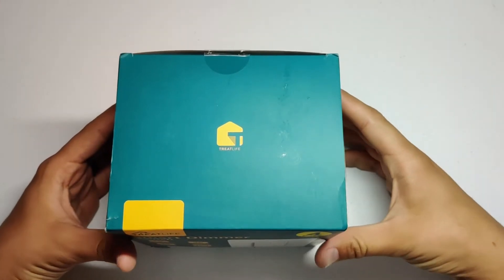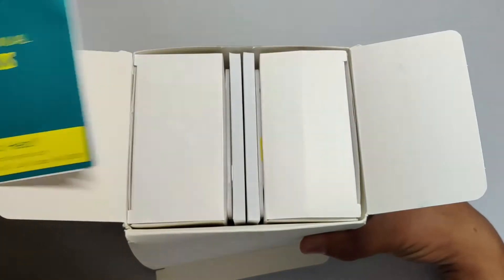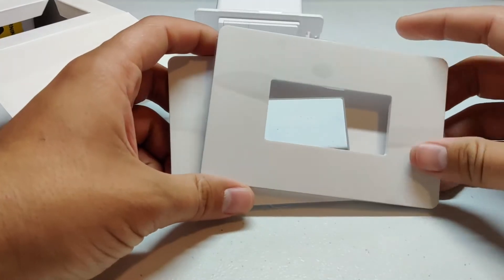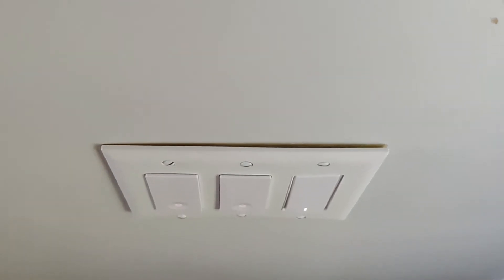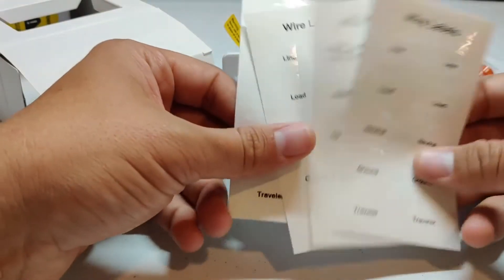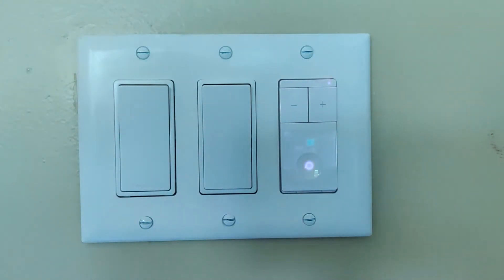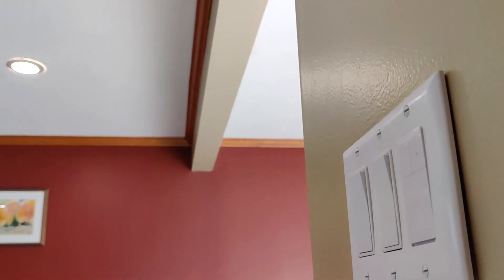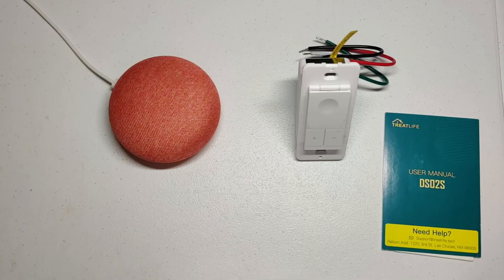TreatLife Smart Dimmer Switch Review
Brief review of the TreatLife Smart Dimmer Switch. Well worth the price, as are the other TreatLife products!
In this video I unbox the switch, go over the basic functions, and show the switch in use in my smart home. I also show it integrated with Google Home voice commands.